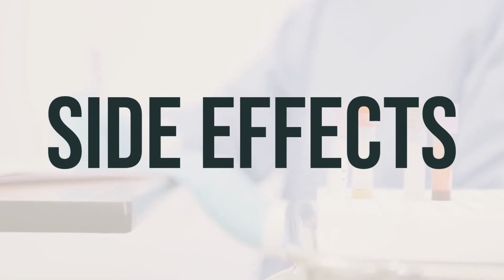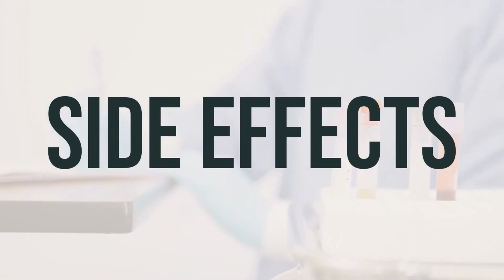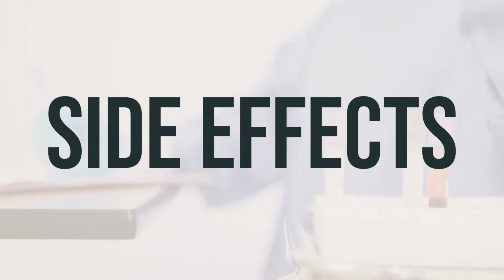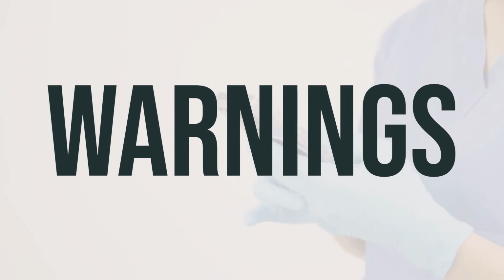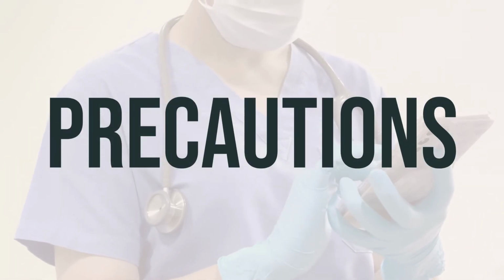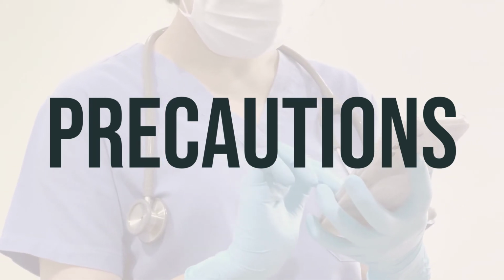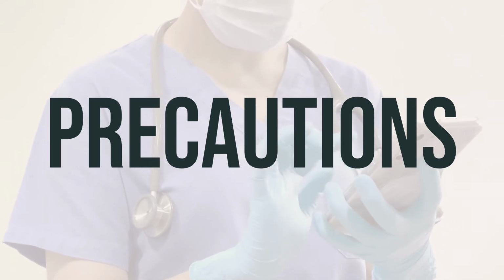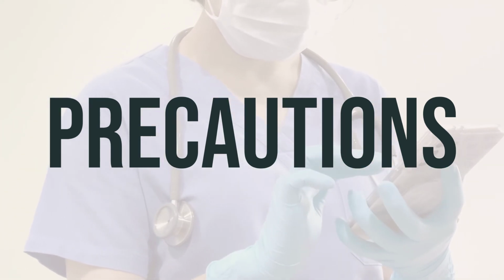How to use Ambien Cr - Explain Uses,Side Effects,Interactions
Zolpidem is used for a short time to treat a certain sleep problem (insomnia) in adults. It helps you fall asleep faster and stay asleep longer, so you can get a better night's sleep. It may also reduce the number of times you wake up during the night. Zolpidem belongs to a class of drugs called sedative-hypnotics. It acts on your brain to produce a calming effect.
e8e0